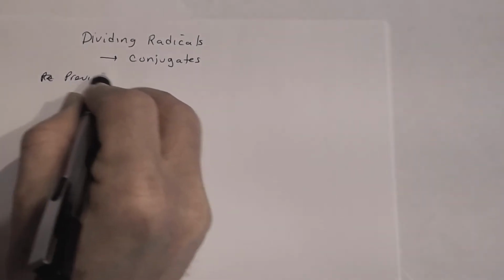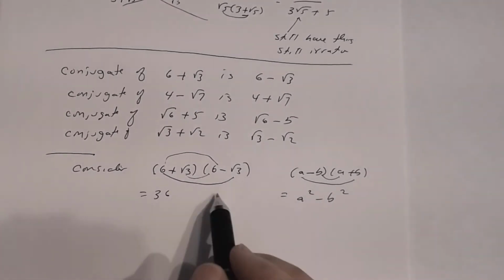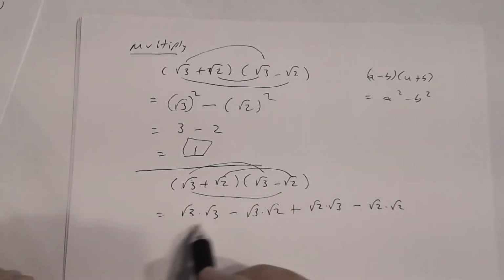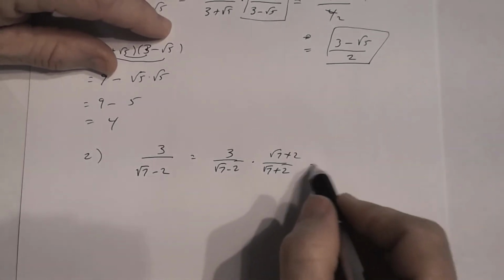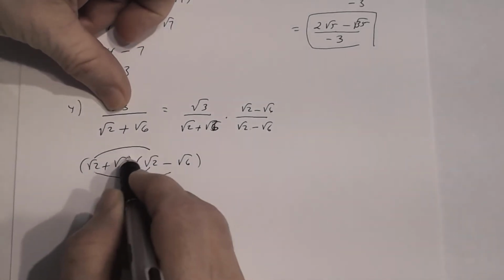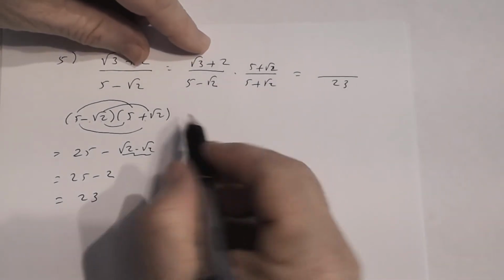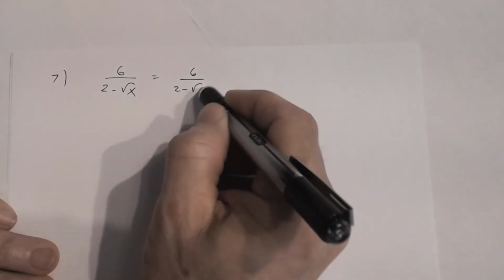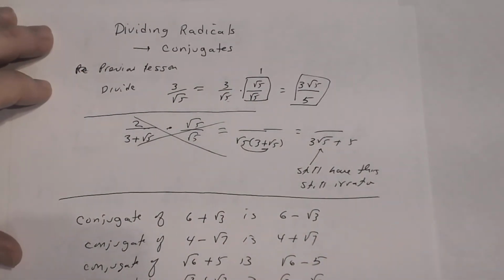Rationalize Denominator - Conjugates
This lesson focuses on rationalizing the denominator using conjugates.